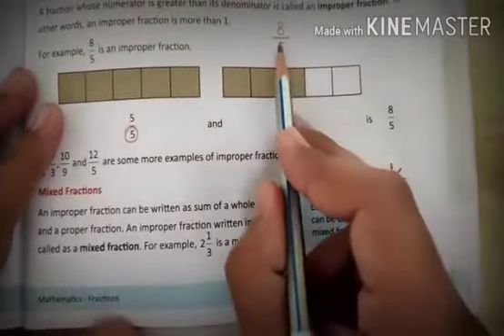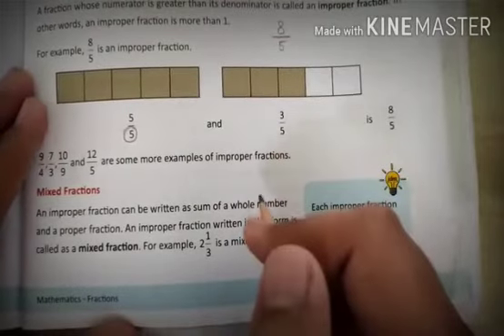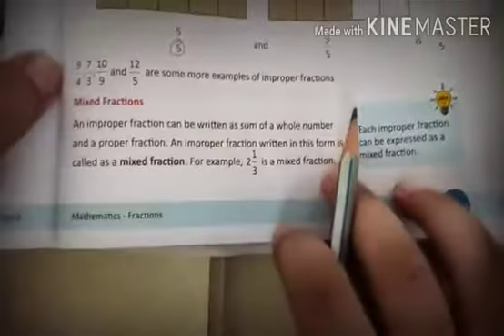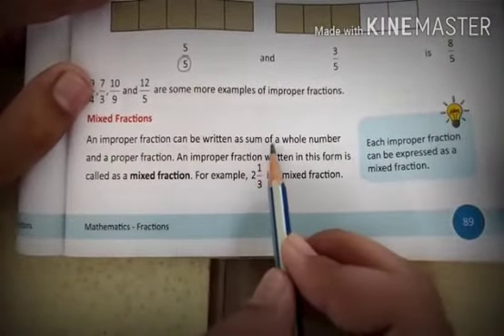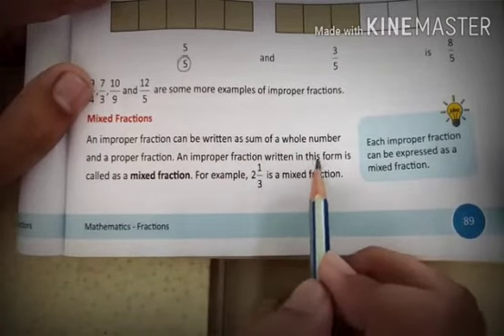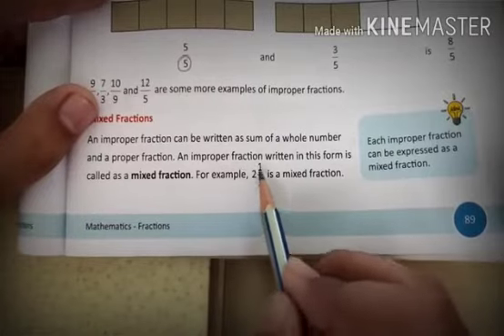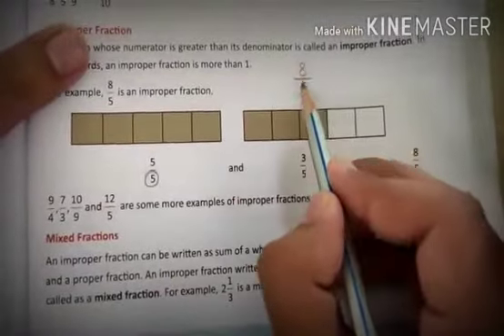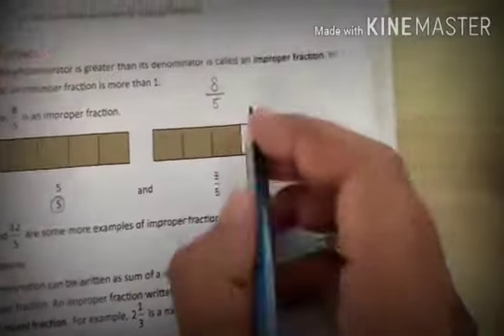MLZS JHANSI CLASS 4 Mathematics Chapter 5 Fractions Lecture 1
MLZS JHANSI CLASS 4 Mathematics Chapter 5 Fractions Lecture 1 By Pratik Sir